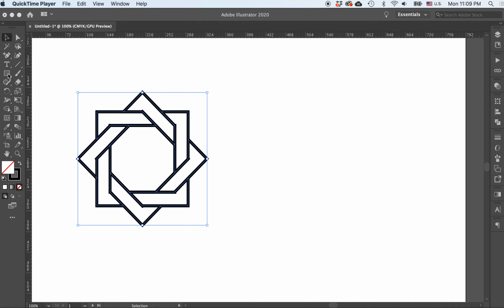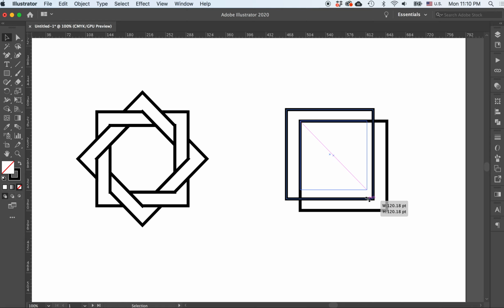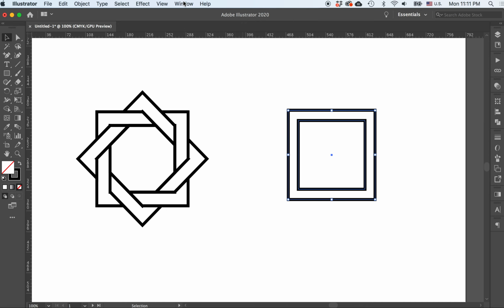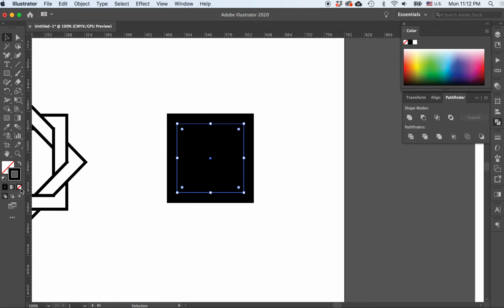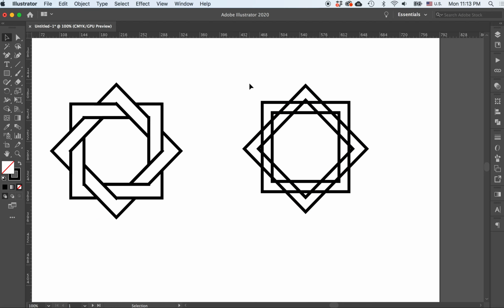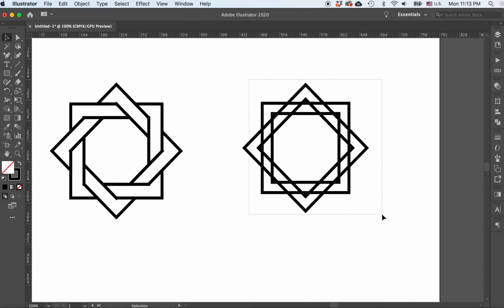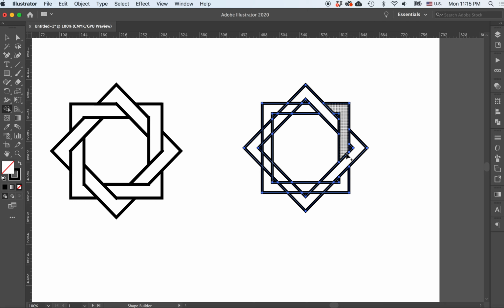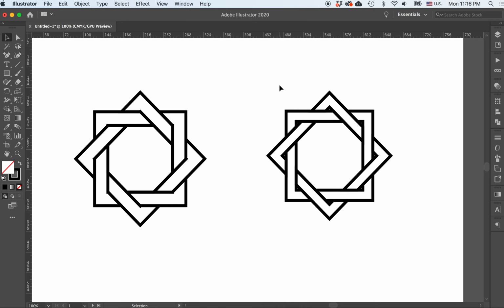Step 4 Shape builder tool square